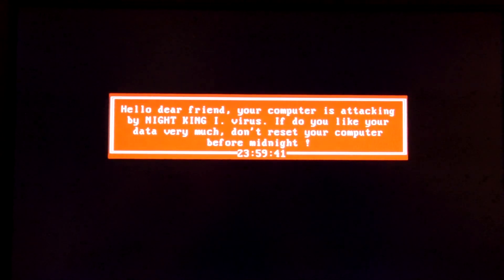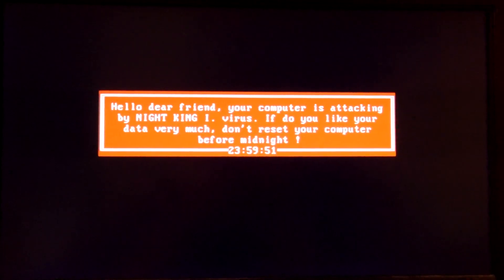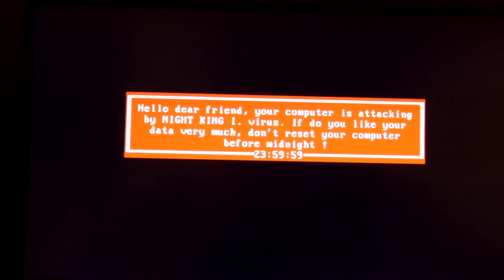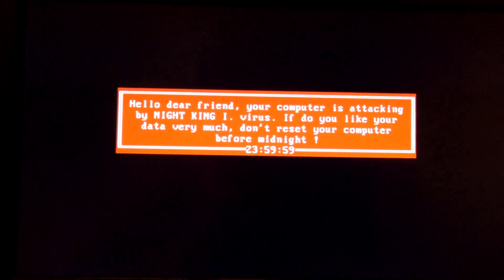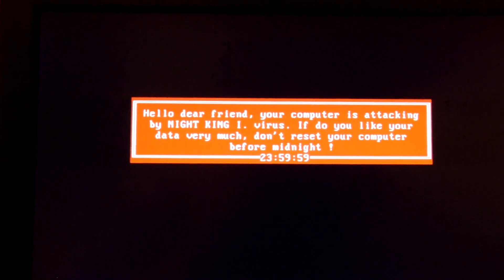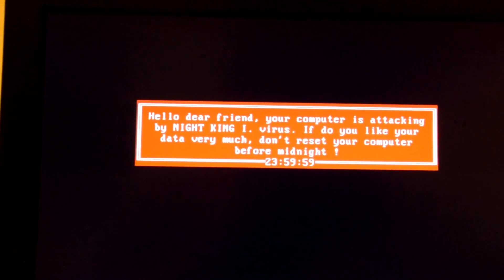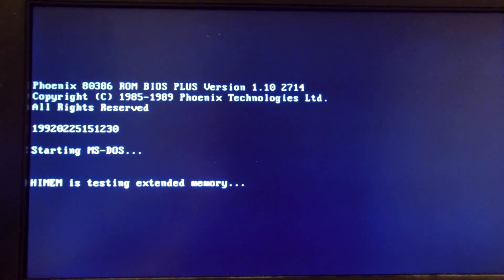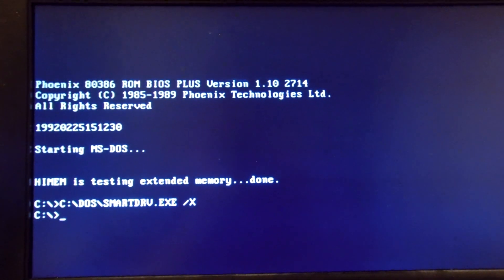Virus.DOS.Nightking Followup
hoorah